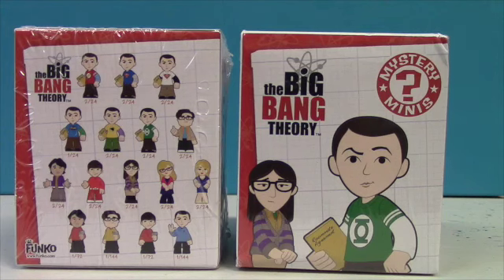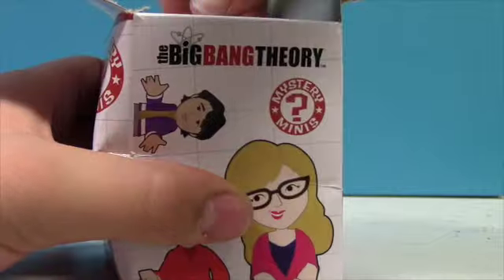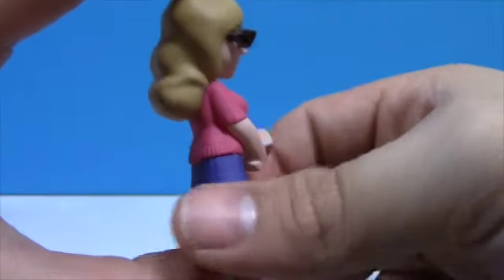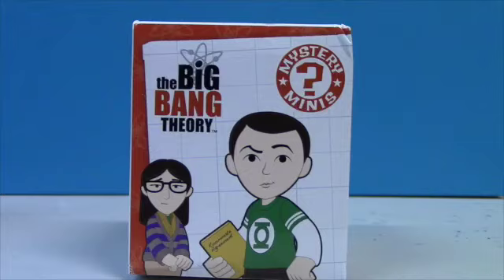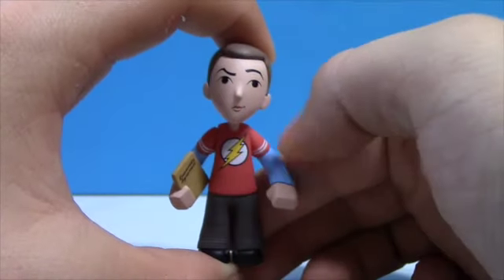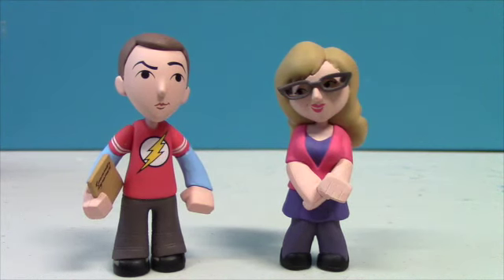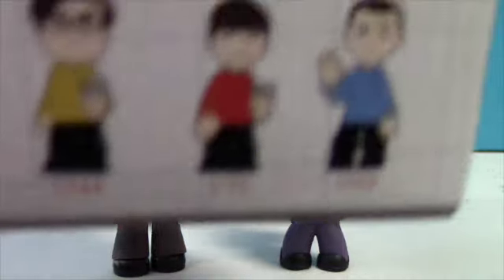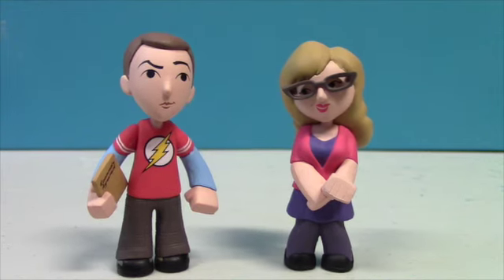Big Bang Theory FUNKO Mystery Minis Blind Boxes Opening and Review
Today I open and review the brand new FUNKO Big Bang Theory mystery minis.

CAMERA I USE:

Cannon Vixia HFRA42